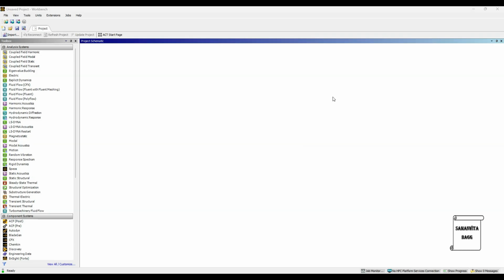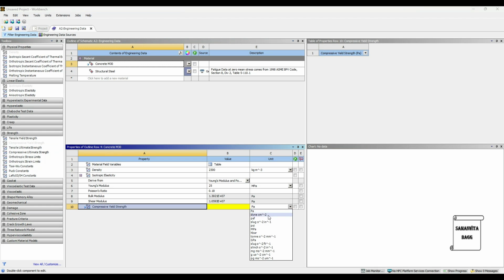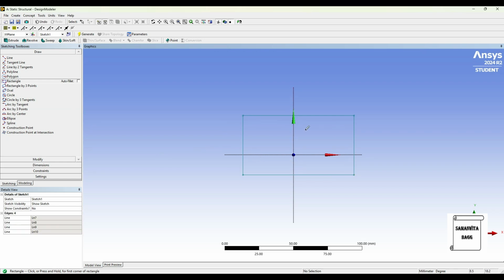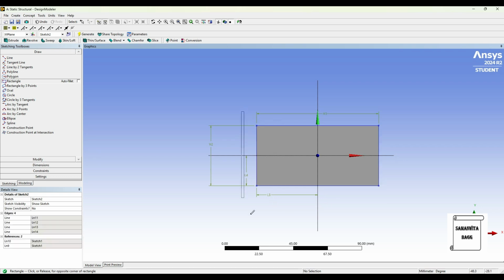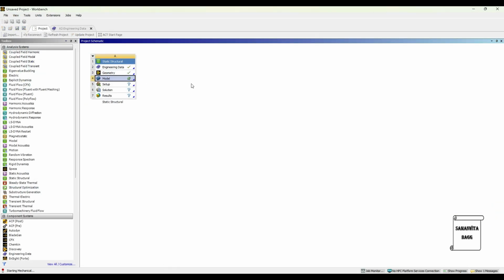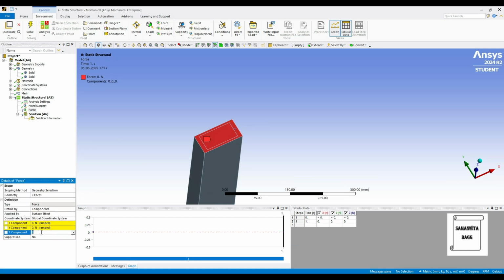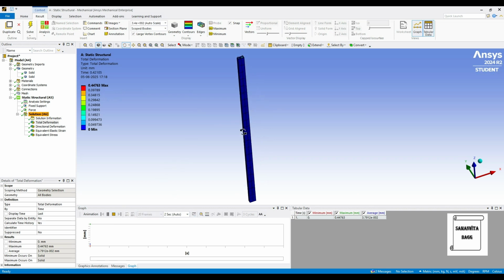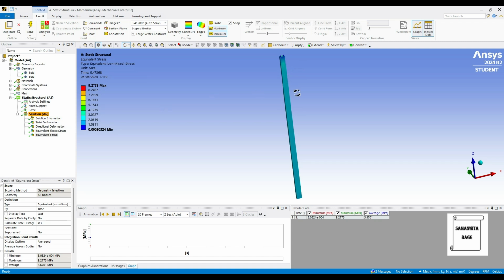Compressive Test | CFST Rectangular Concrete Column | Static Structural | ANSYS Workbench Tutorials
This video shows how to analyze a CFST Rectangular Concrete Column for deformation, stress and strain i.e. Compressive Test using STATIC STRUCTURAL module of ANSYS Workbench.

0:23 Introduction
0:36 Start of analysis-Static Structural
0:44 Engineering Data
2:07 Geometry
4:33 Model
4:40 Material Allocation
4:54 Mesh
5:07 Boundary Conditions
5:55 Solution
6:26 Results and Discussion